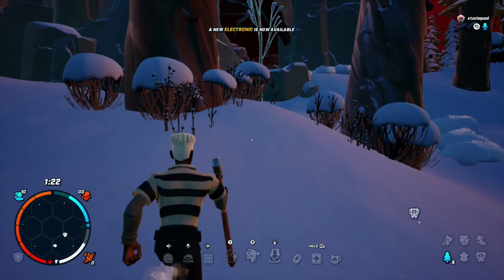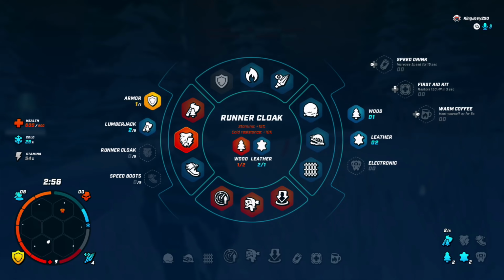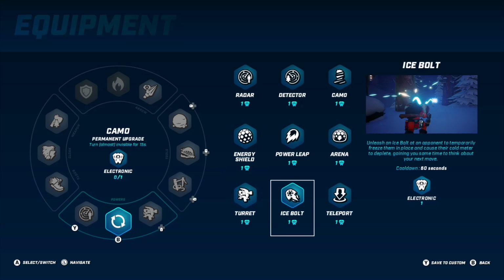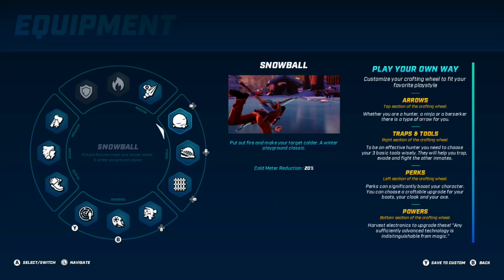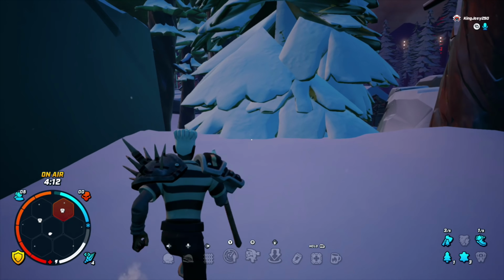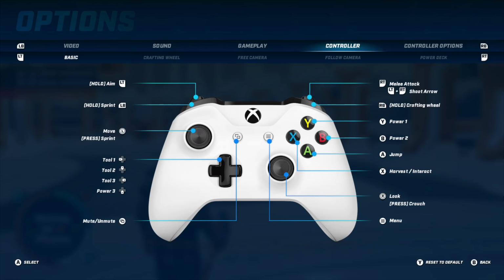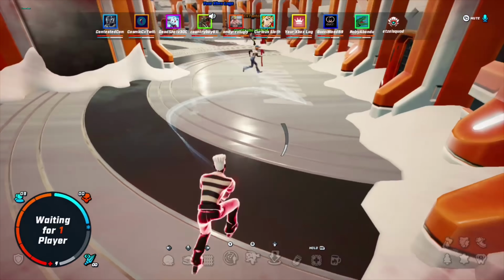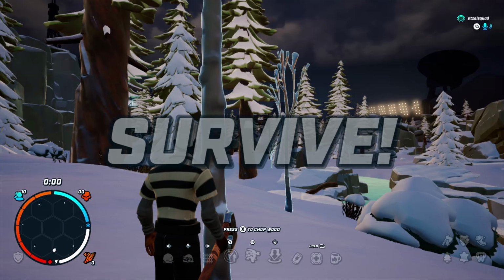How To Become A God! Darwin Project: 10+ Tips & Tricks To Help Your Gameplay! (Xbox)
Today I will be teaching you how to become amazing in darwin Project with these 10+ advanced tips and tricks to improve your gameplay for pc and Xbox these tips and tricks are for a little more advanced players that have played darwin Project before these advanced tips and tricks can be used for both Xbox one and pc it was surely make you amazing and definitely improve your gameplay listen carefully to these 10 tips and tricks for darwin Project that will in fact make you better at the video game darwin Project!

*WHAT EQUIPMENT I USE IN MY VIDEOS*

My mic

Outro music
Song : Potato Salad - Tyler The Creator
IGNORE TAGS ~
Darwin project ninja ninjas hyper fortnite battle royale victory royale hunter arrow combat third person fighting video game gamer funny comedic voice over tutorial axe fighting no swearing family friendly combat streaming streamer twitch dakotaz cdnthe3rd per purple tips and tricks pro professional faze tfue steam mixer Xbox one gameplay walkthrough tournament fun educational drake playing fortnite fortnite battle royale the darwin Project beta early access funny moments memes dank montage hilarious myth pubg player unknown battle grounds black ops 4 battle royale